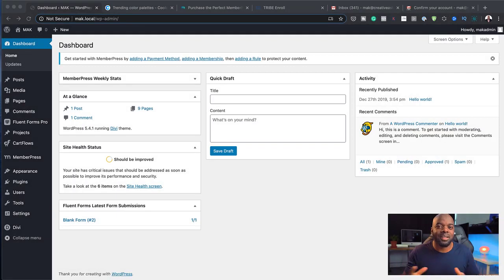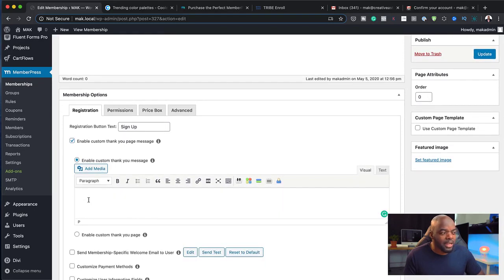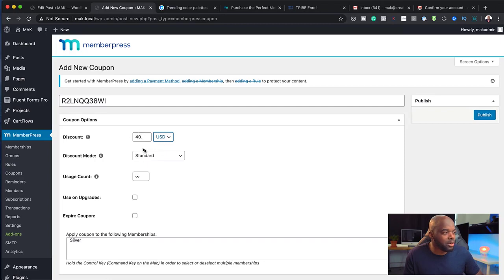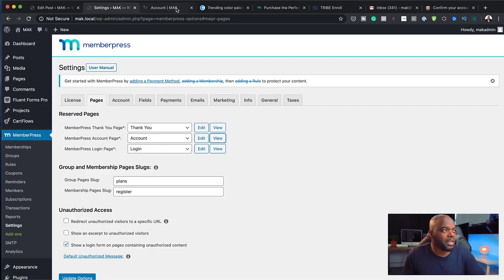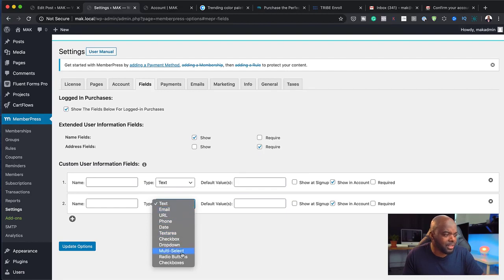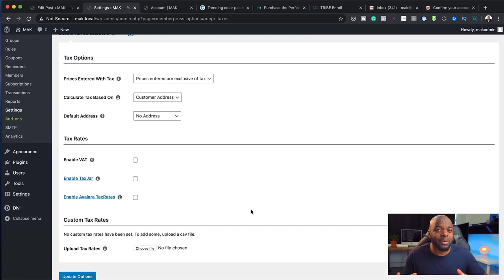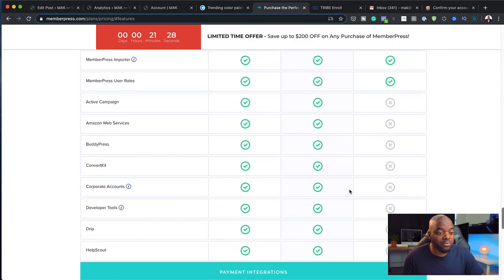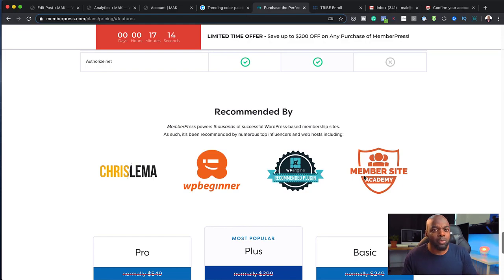MemberPress Review 2020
In this video, I do an in-depth review of Memberpress. This is a MemberPress Review 2020.